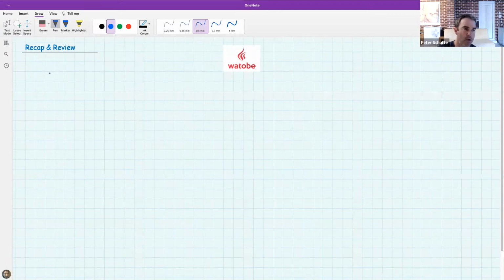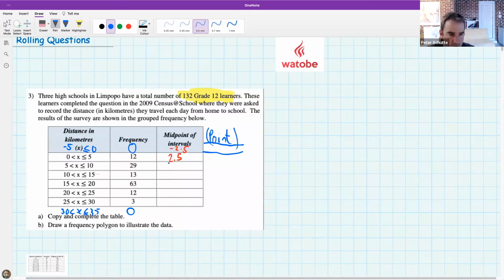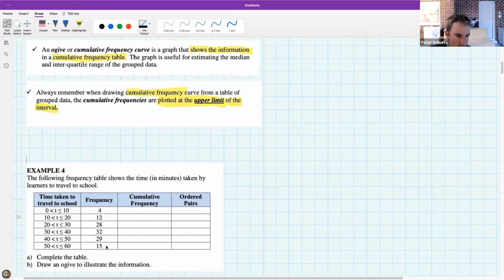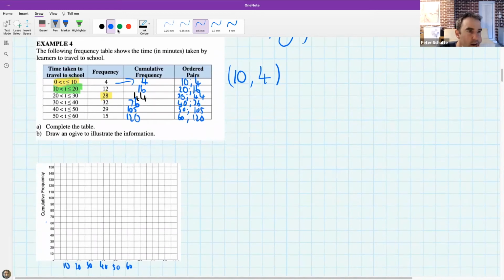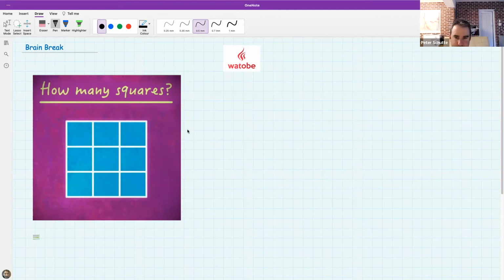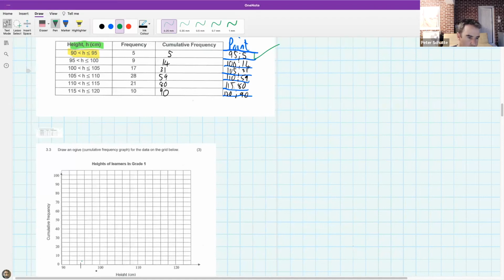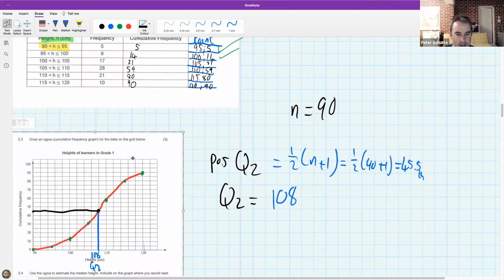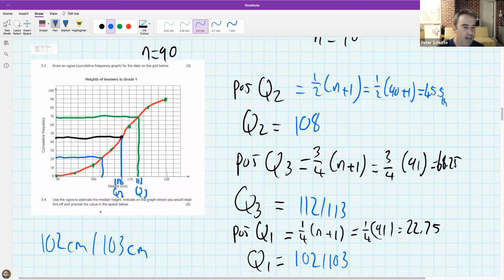Grade 11 - Statistics (drawing ogives)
Grade 11 | statistics | ogives | intervals | frequency | grouped data | quartiles |